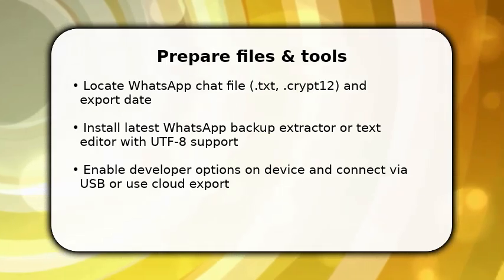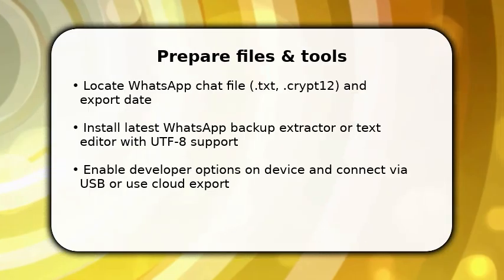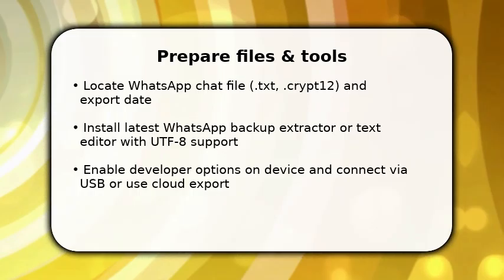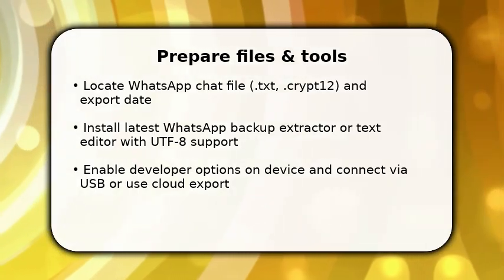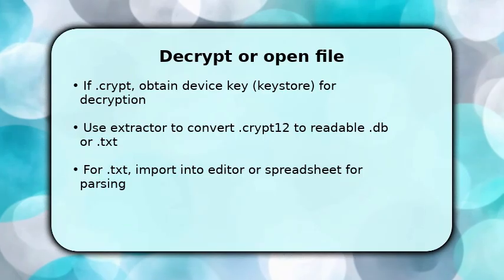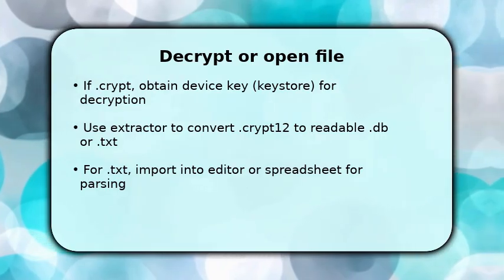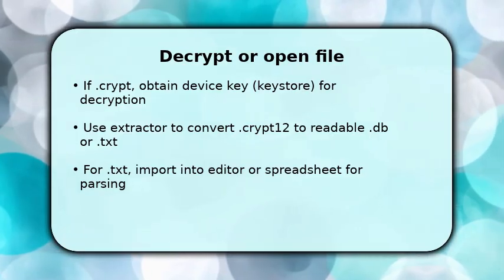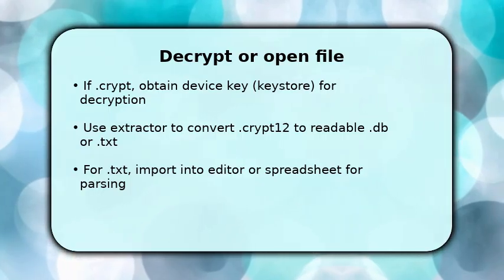How to Open Whatsapp Chat History File - Step by Step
This video provides a detailed guide on how to access and open WhatsApp chat history files. Learn the step-bydict process, including finding your backup file location if you haven't already exported it, using third-party tools or built-in features of smartphones for extraction, and finally accessing the contents within a secure environment.